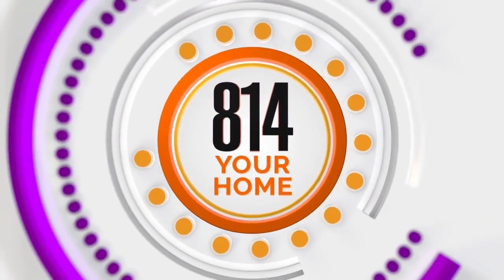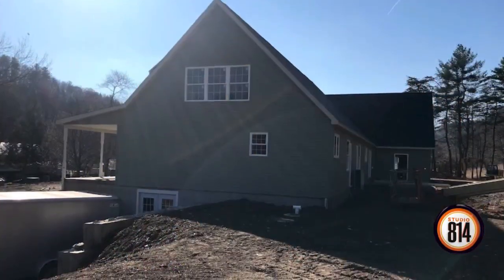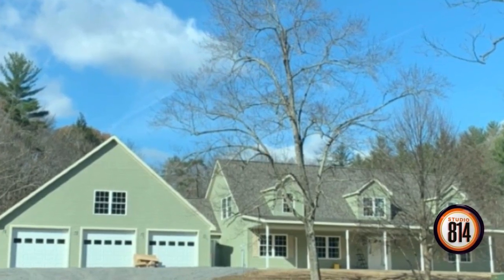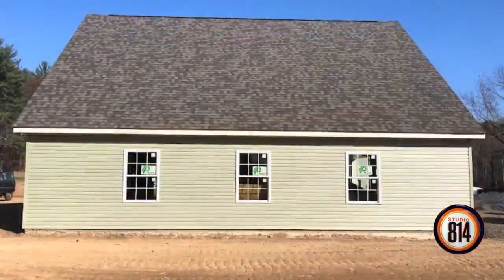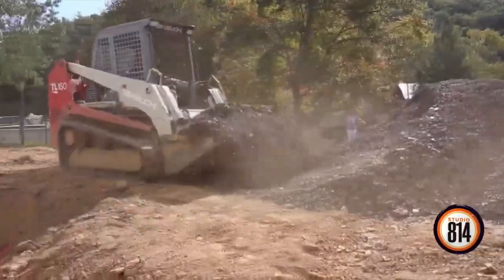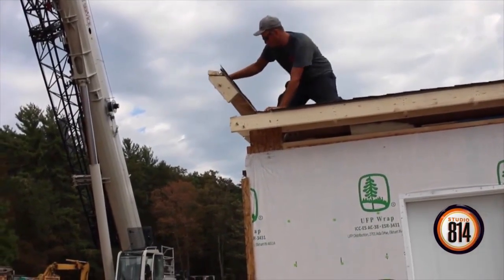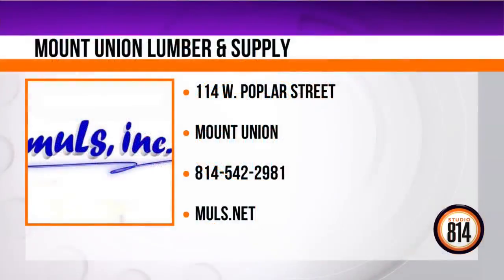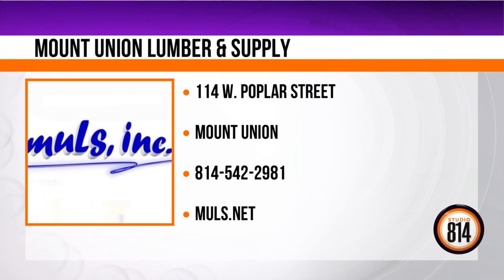Handyman Dwight Rittenhouse talks benefits of building a modular home